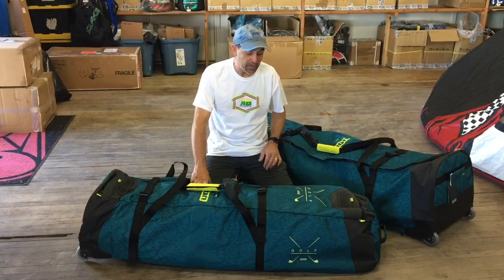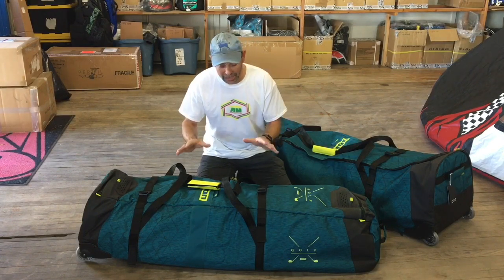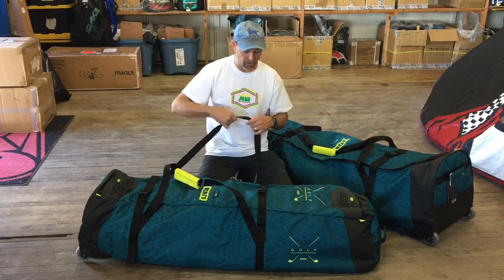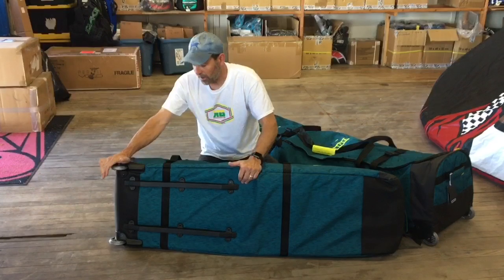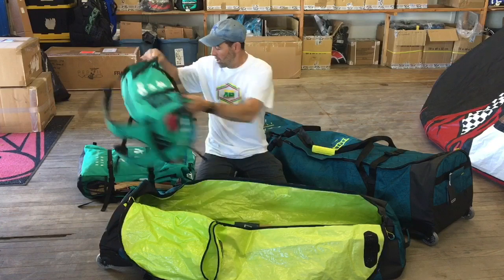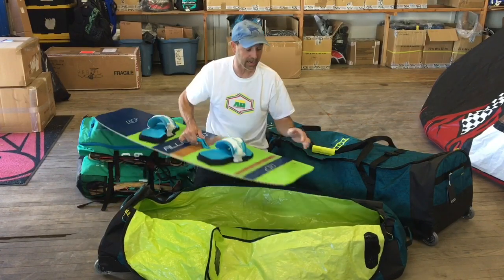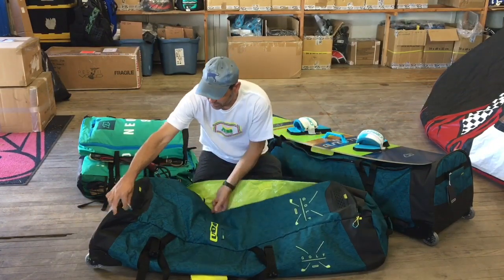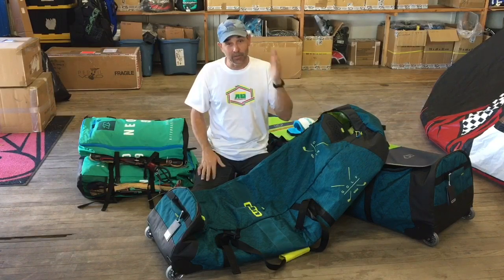ION Gearbag Tec - Golf Travel Bags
ION Gearbag Tech 1/3 Golf travel bag with wheels (145cm) and ION Gearbag Tech 2/4 Golf travel bag with wheels (165).  Heavy duty yet light weight travel bags made to hold all of your gear.  The 145cm or 1/3 gearbag will hold a minimum of 1 board and 3 kites while the 2/4 or 165cm bag will hold a minimum of 2 boards and 4 kites, This is the perfect bag for larger lightwind boards or even a short Surfboard.  Both bags feature reinforced tarpaulin, heavy duty handles with reinforced stitching on straps and 2 compression straps which overlap the zippers.